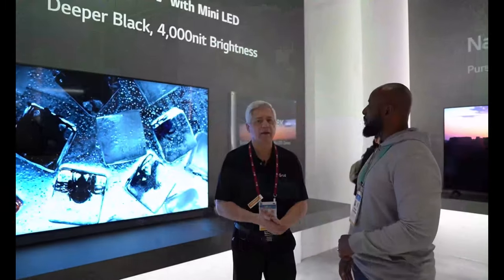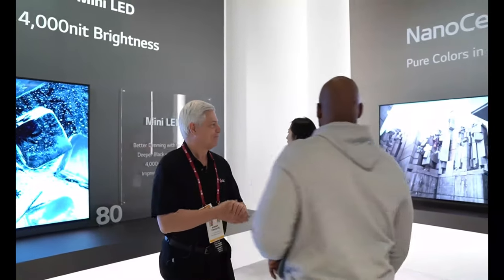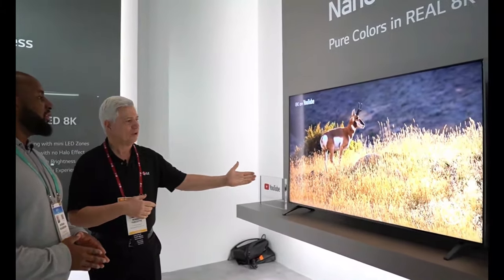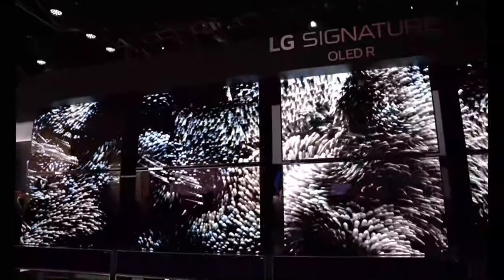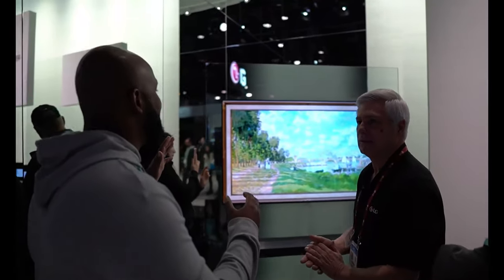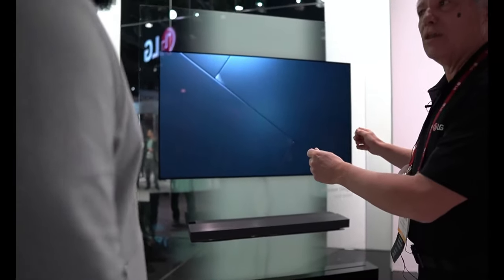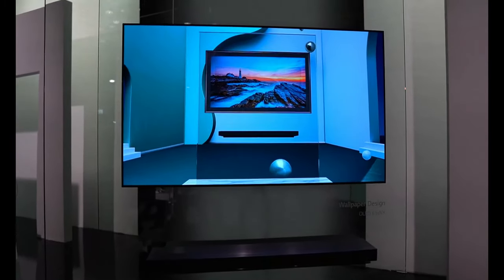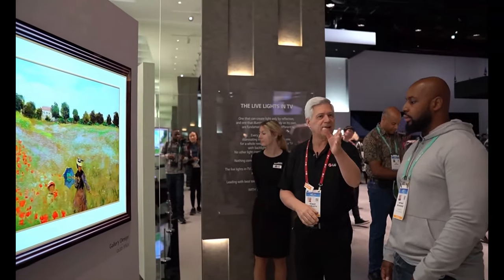tech news | LG 8K TVs at CES 2020 - Technology HD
technology, new technology, tech news
LG NanoCell 8K TV exceeds recommended Contrast Modulation levels (CM). The higher CM, the clearer the TV is able to deliver the fine details of images and texts. NanoCell 8K TV delivers real 8K resolution along with exceptional color and contrast.